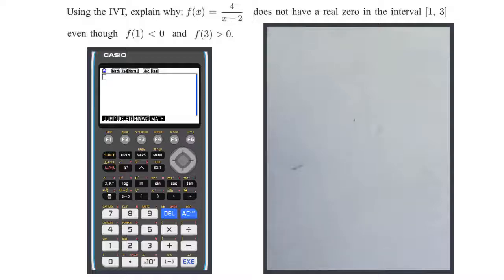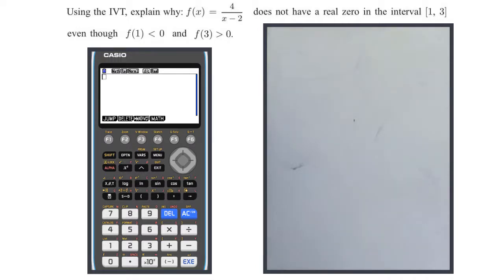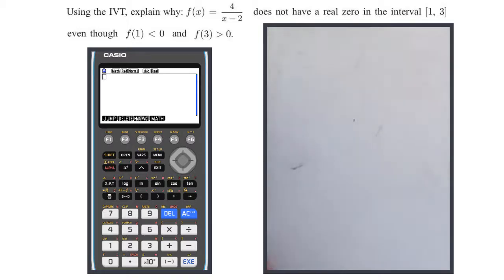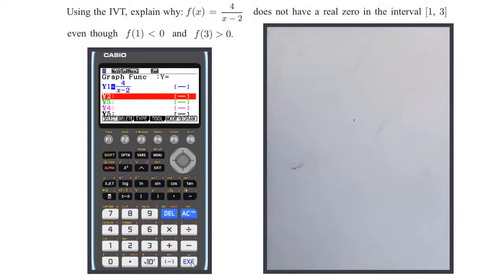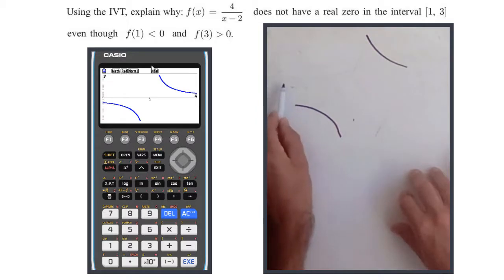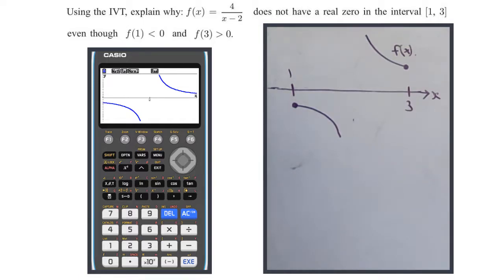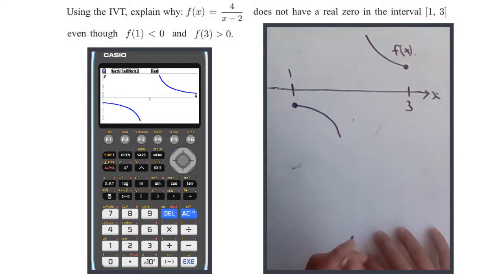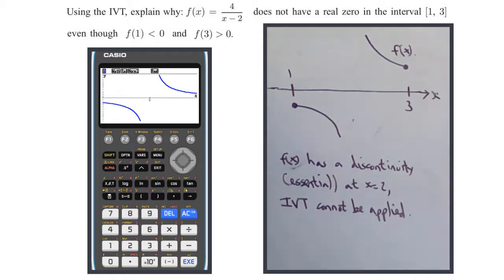When you cannot use the Intermediate value theorem